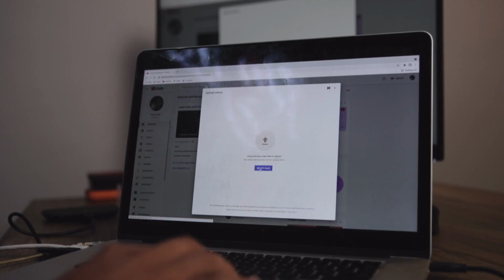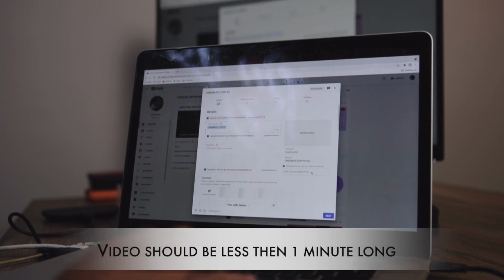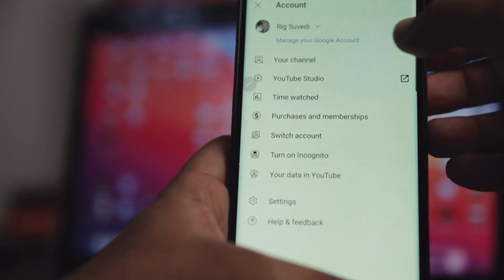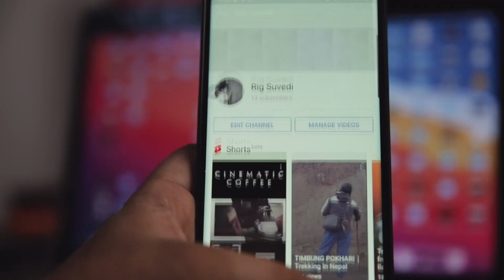Easy way to upload youtube shorts⎮Grow from 0 -1000 subscriber with Shorts⎮ Shorts कसरी upload गर्ने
If you live outside India and USA and don't have Shorts upload option, this is how you can upload YouTube shorts. It is simple and Easy Hack. Youtube automatically will change your video less than   a minute long to youtube shorts. So keep Uploading your video and entertain your Viewers.

Another Youtube channel:
RIG SUVEDI:

𝐆𝐞𝐚𝐫 ⎮
Canon 1DX ii
Tamron 24 to 70 F2.8
Audio: Rodelink wireless filmmaking Kit
Audio: Zoom H5 Recorder
External Monitor: Liliput 4k Field Monitor
Light: Godox SL60